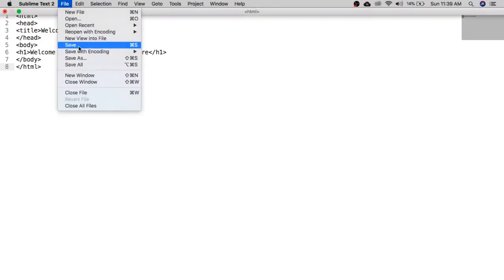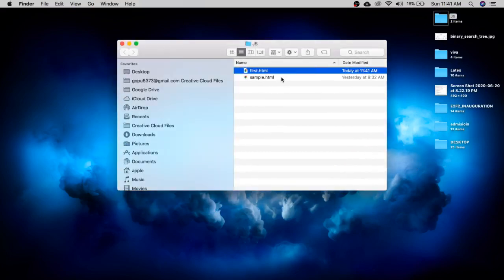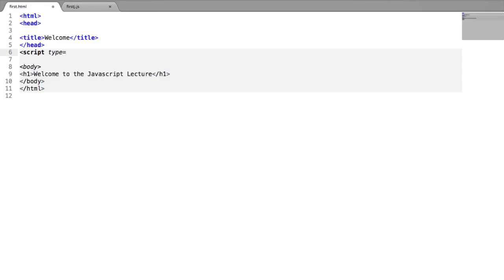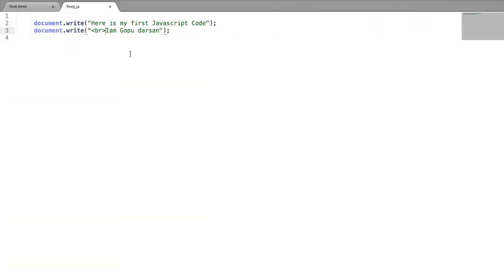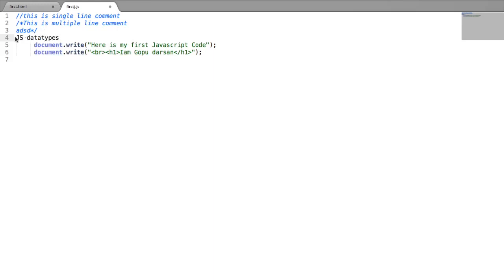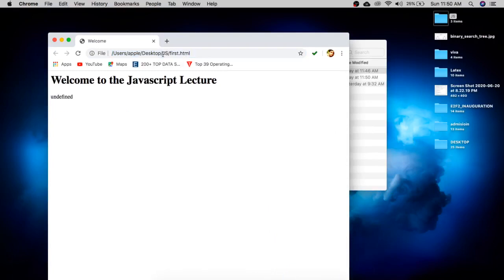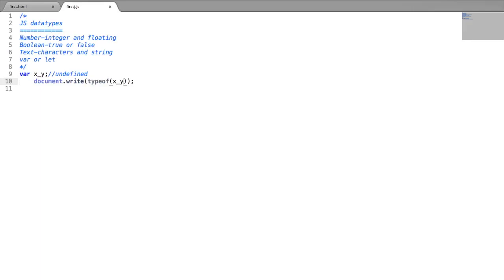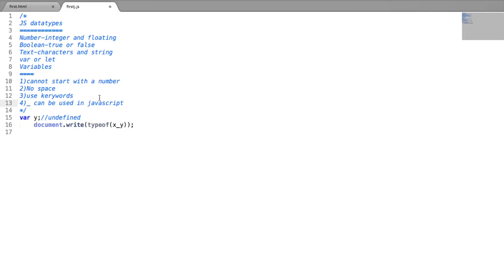Javascript Variable and Datatypes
Embedding javascript,variables, Datatypes